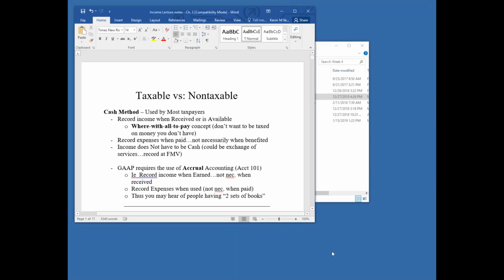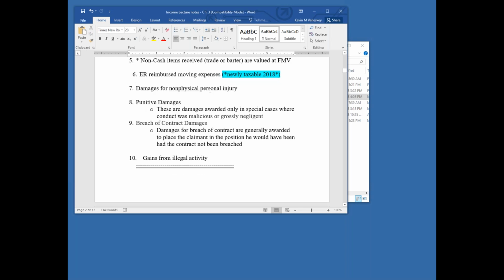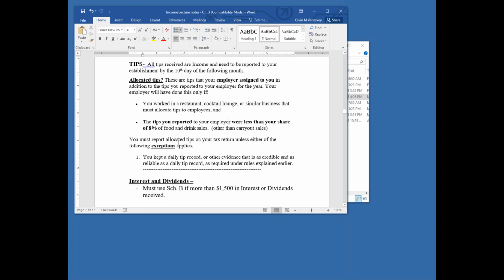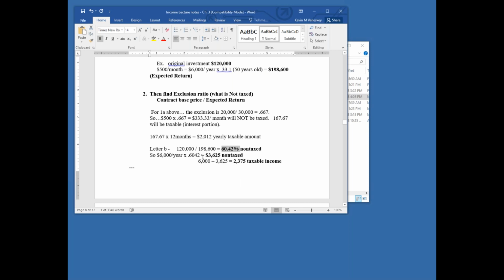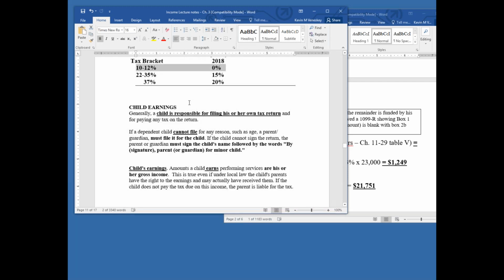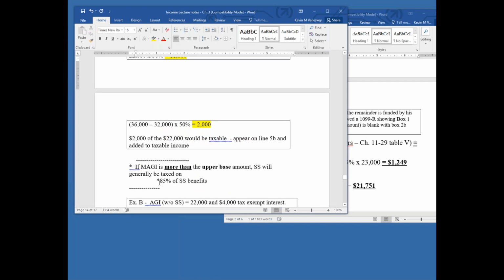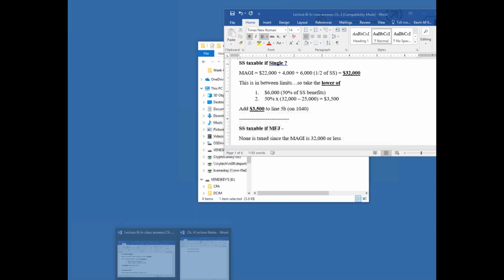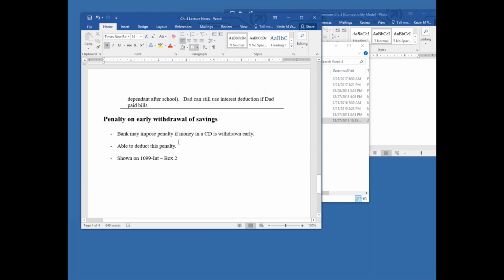Federal Taxable Income and Deductions - Cruz